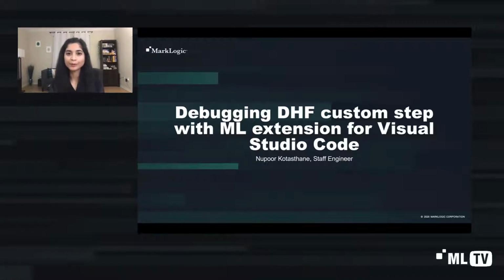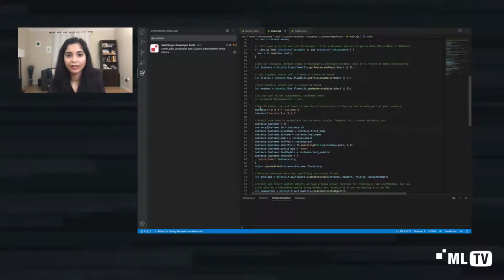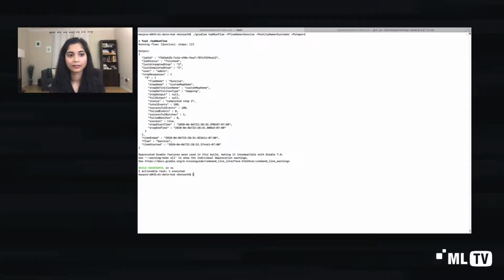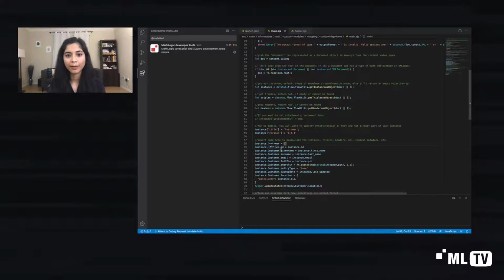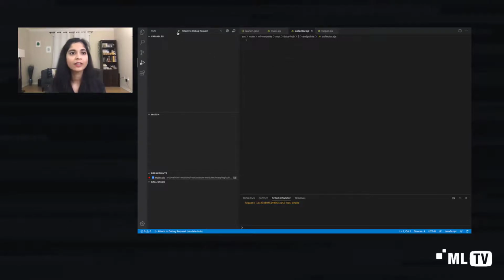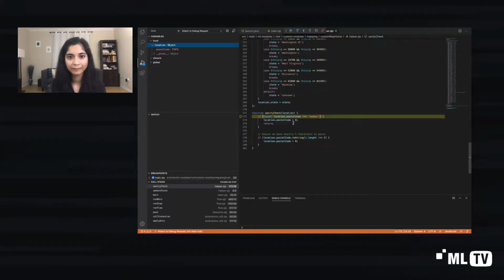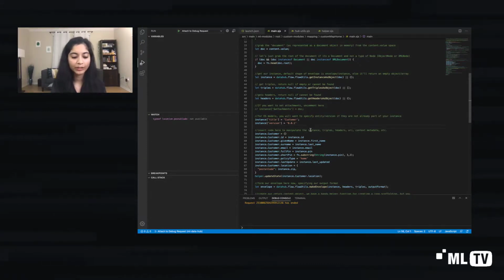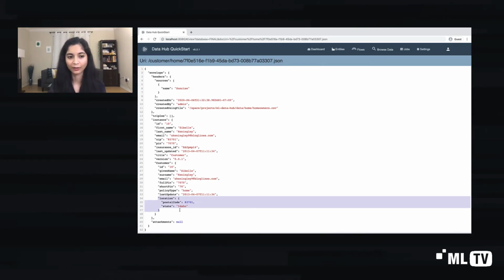Debugging Data Hub custom step using MarkLogic extension for Visual Studio Code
Watch a demo of how MarkLogic extension for Visual Studio Code can be used to debug a custom step in Data Hub Framework.